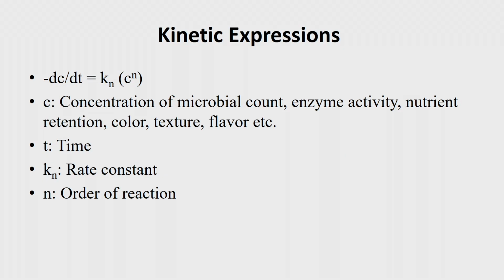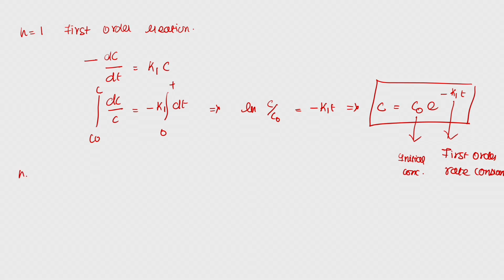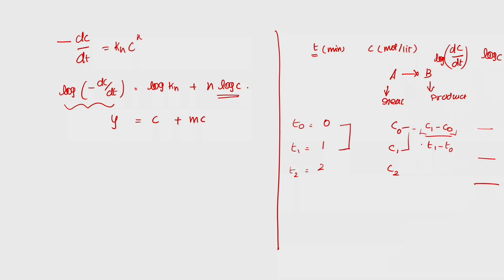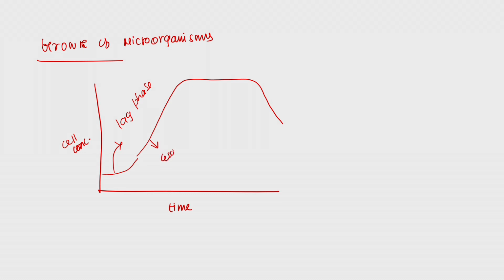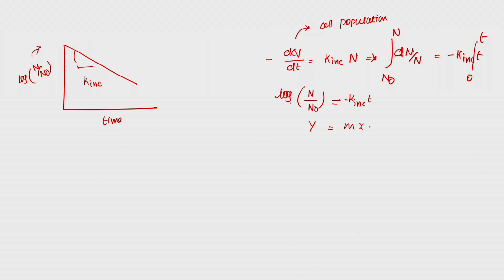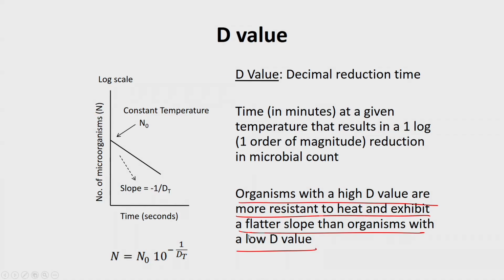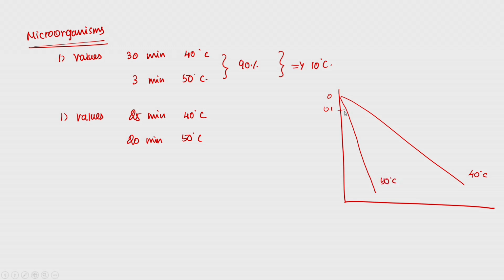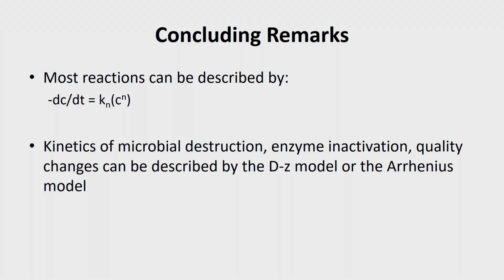Lec 7: Kinetics of reactions